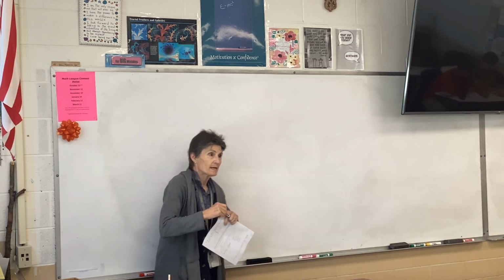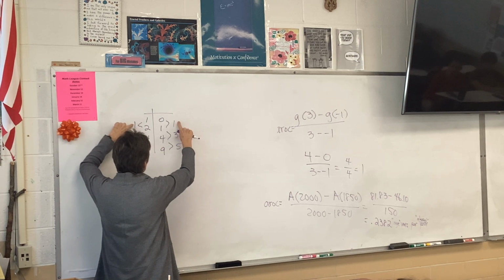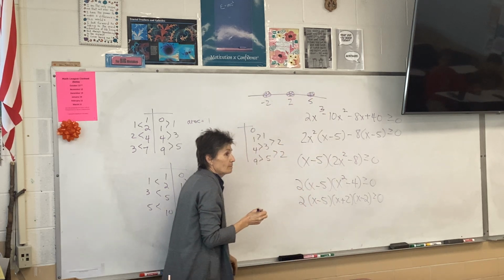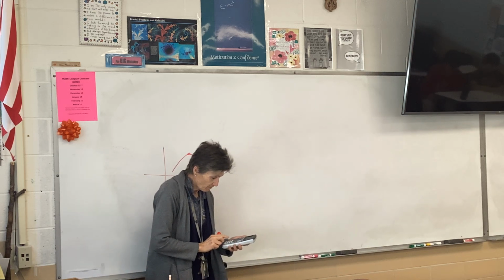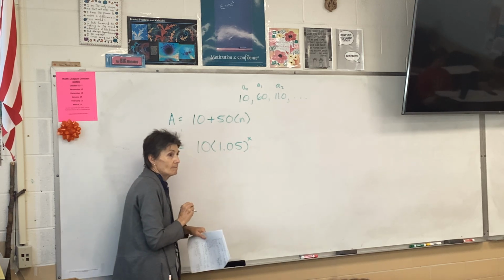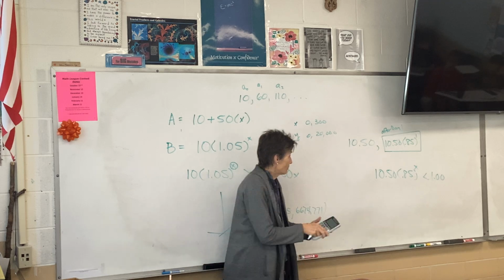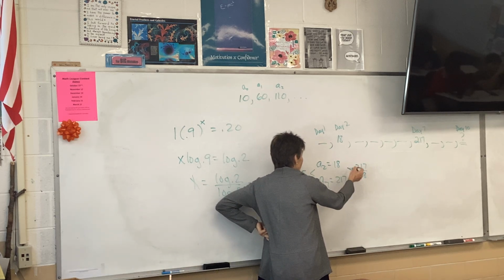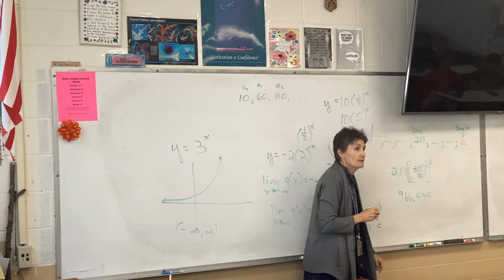AP Precal Review Topics 2.1-2.3 #11-17; Assorted HW questions